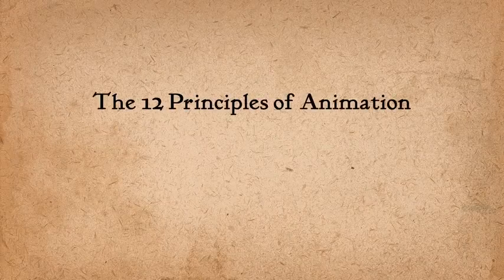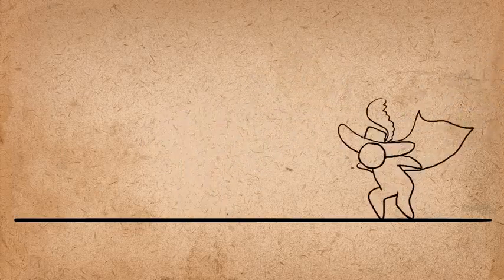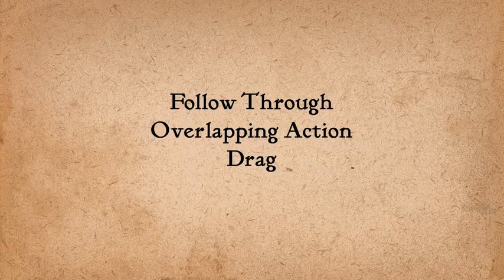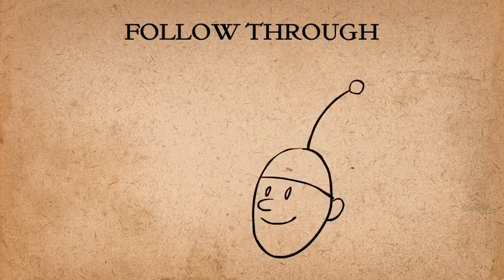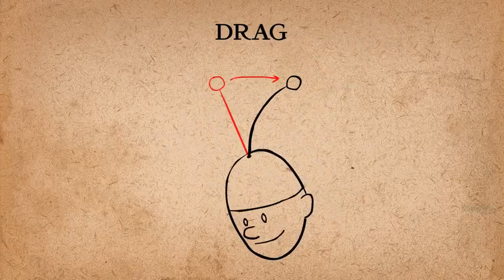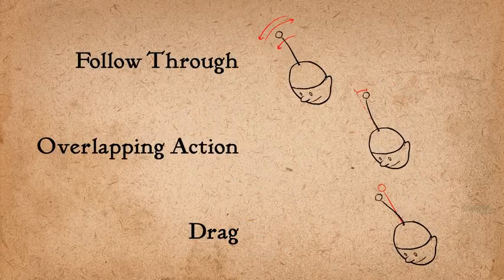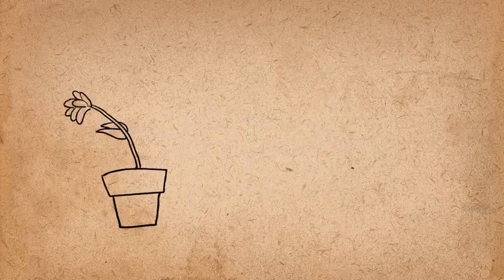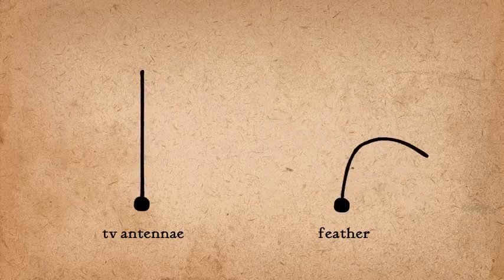12 Principios de la Animación - 05. Acción continuada y superpuesta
Estos dos principios ayudan a enfatizar la acción en nuestras animaciones, además de hacerlas mas naturales y creíbles. Cuando se produce el movimiento de un objeto o personaje, al finalizar su trayectoria, las distintas partes de su cuerpo tienden a continuar dicha trayectoria (principio de inercia). A esto se le llama Acción Continuada.